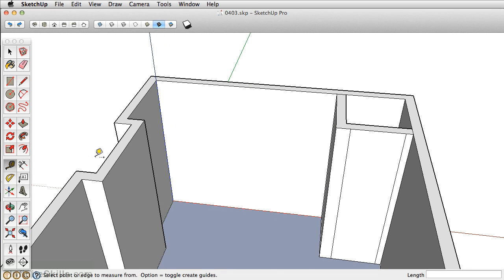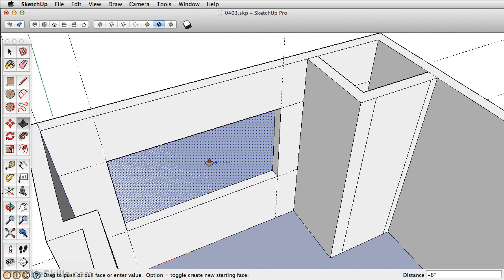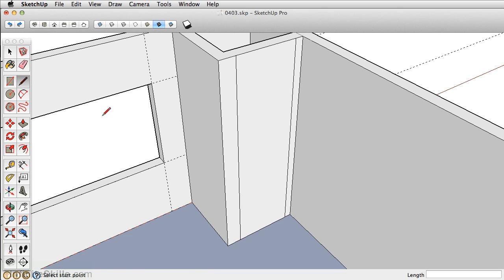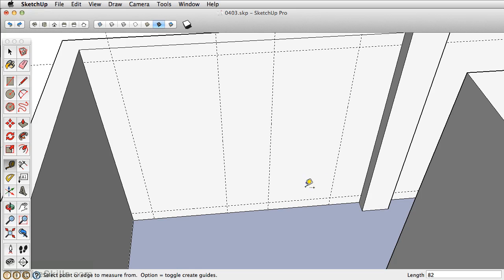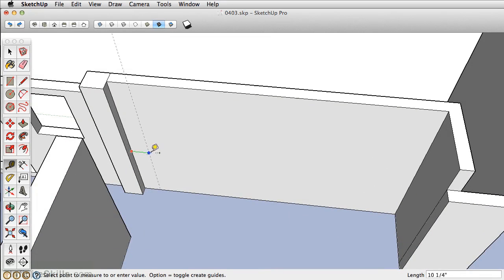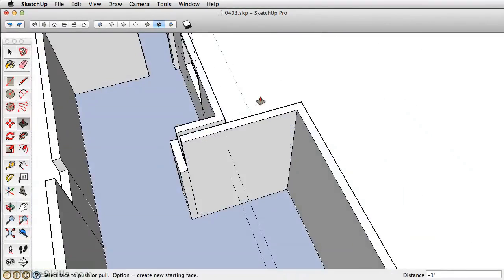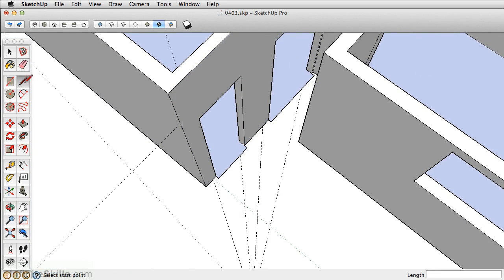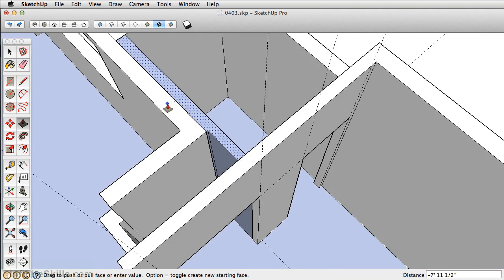ماثينغ ذا هوم 4